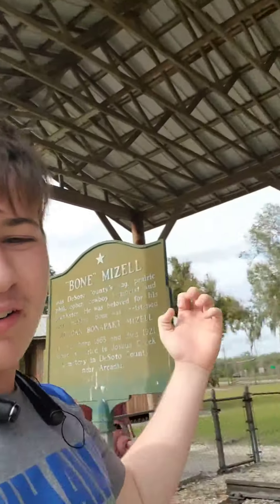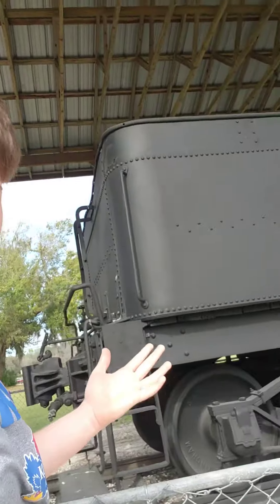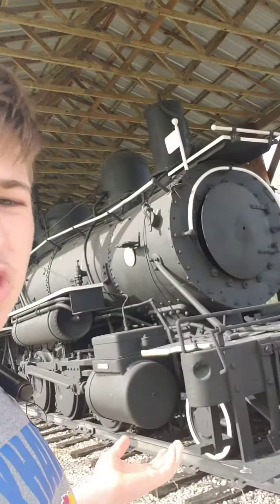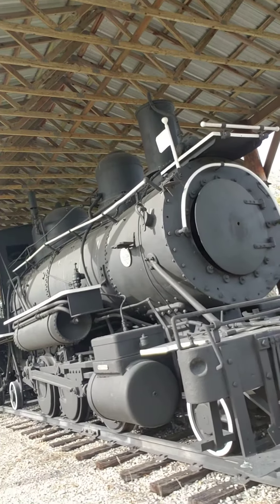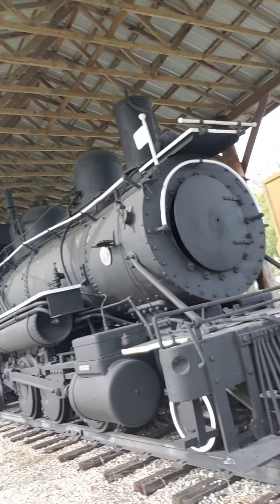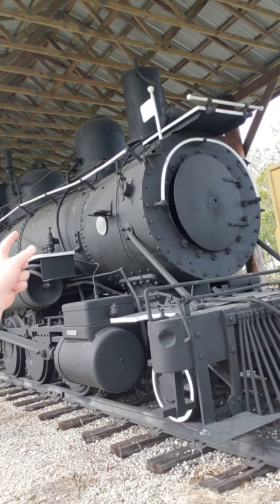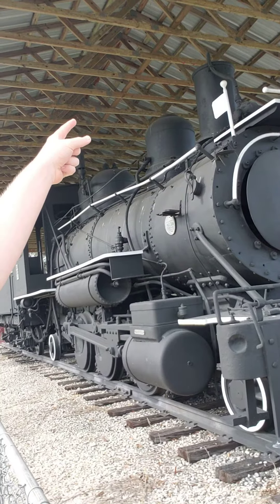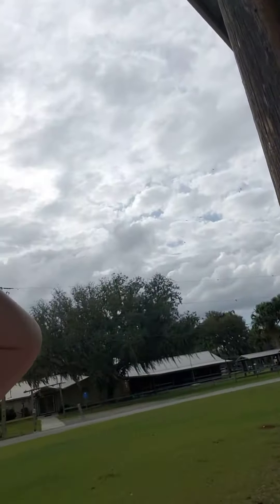Baldwin Train in town toward Marco Island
This train is located off one of the small towns in Florida as we drove to Marco Island...